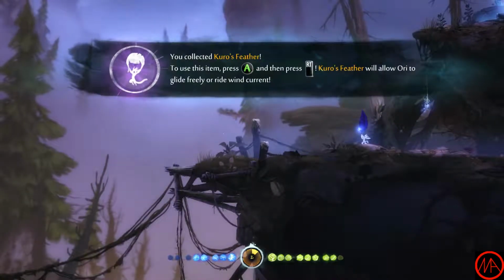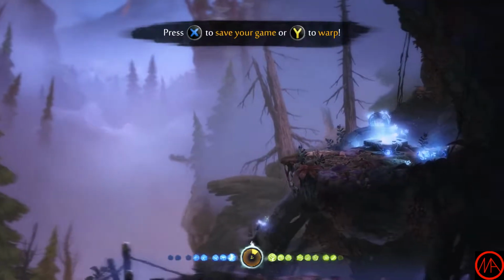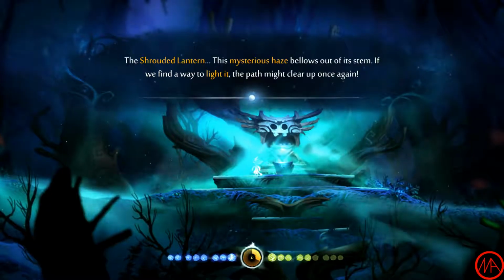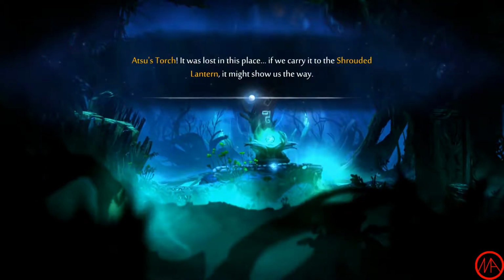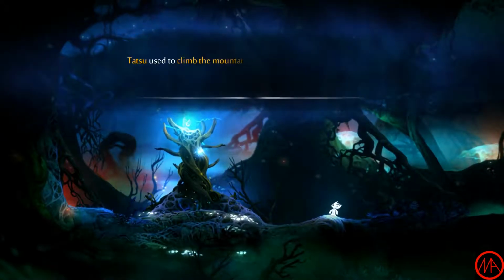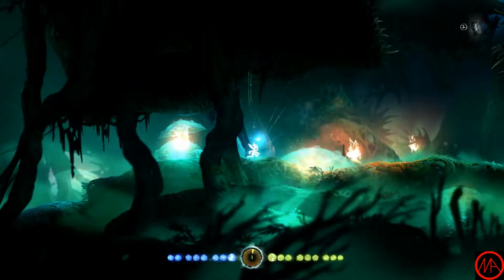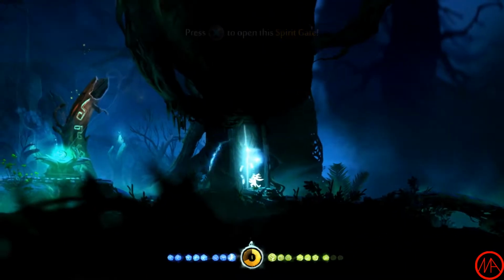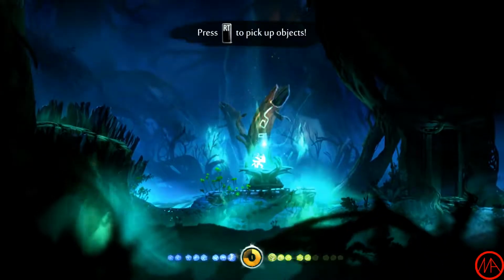Magius Plays Ori and the Blind Forest Part 7: The Foggiest of Dens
We get a taste of the lost woods as this glade keeps changing as we try to get through it.